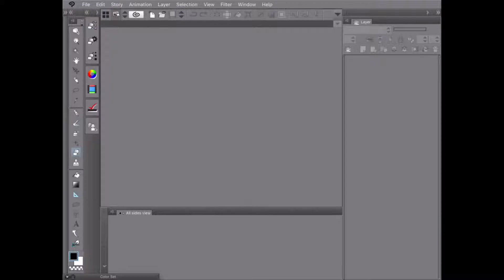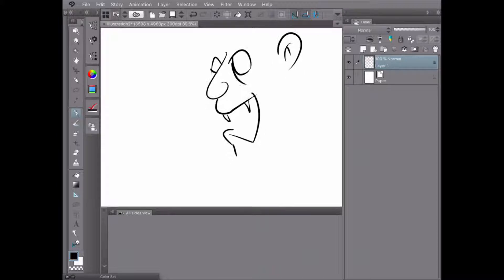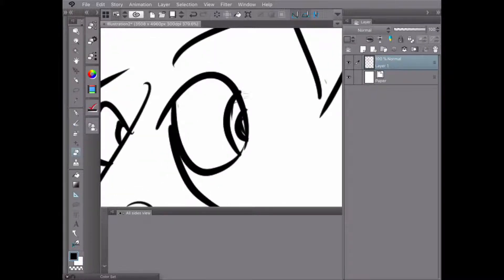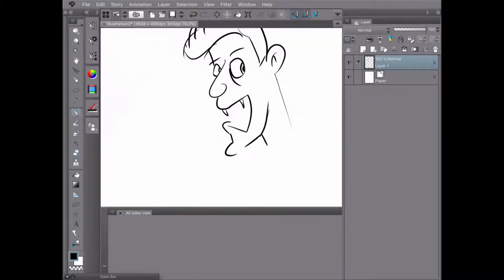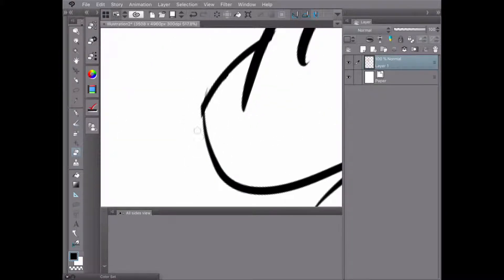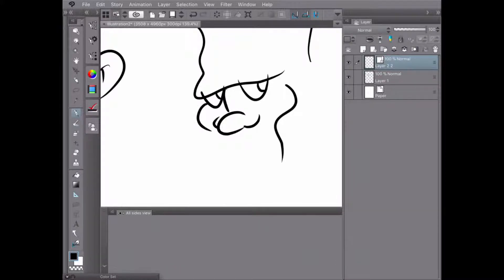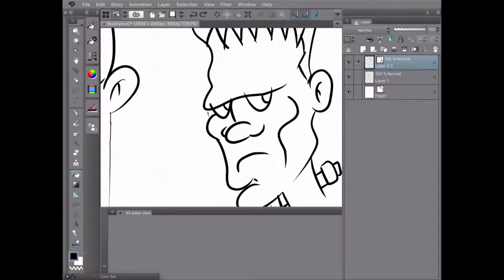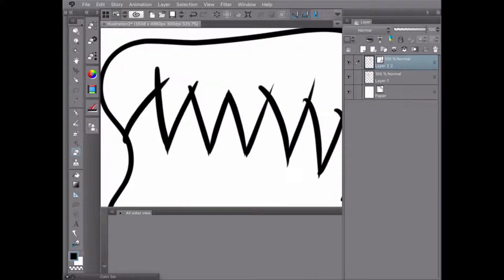Clip studio : Vector Layers : How to Get rid of Overlapping Lines (quickly )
Clip studio : Vector Layers : Getting rid of overlapping lines (quickly )